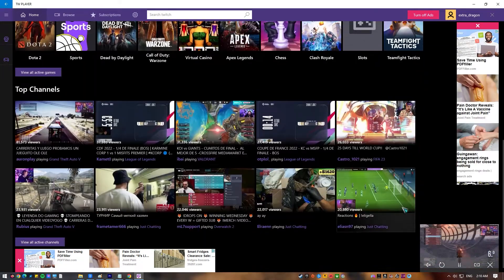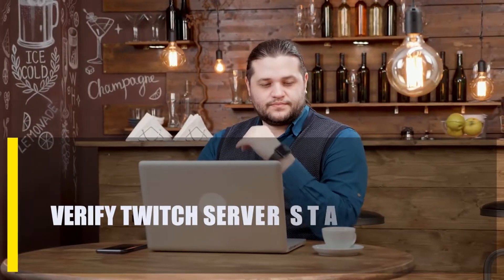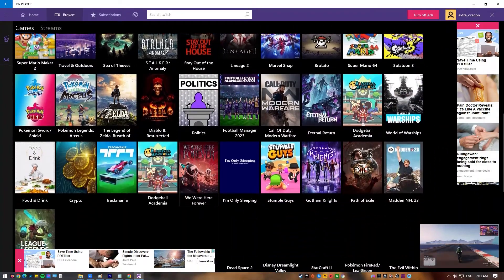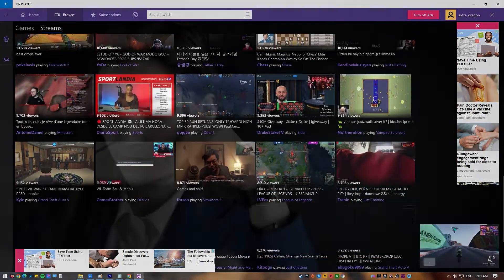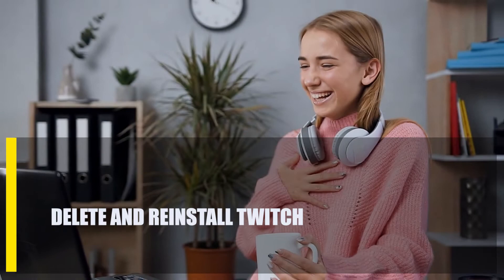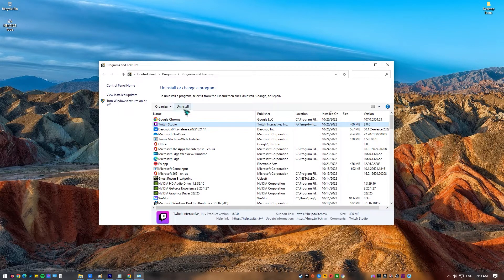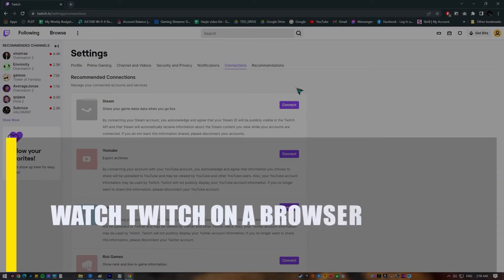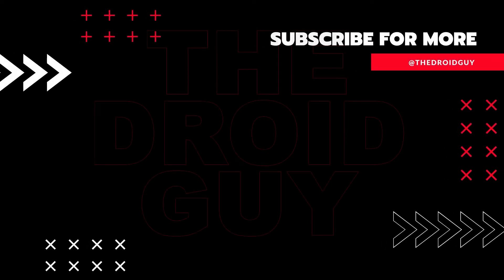How To Fix Twitch Studio Keeps Lagging Or Buffering [Updated 2024]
Some players say they can't use the Twitch Studio because it keeps lagging, freezing, or stuttering. If you mostly watch games on the Windows Twitch app and not on a web browser, this guide will show you the fixes you can try to fix the problem.